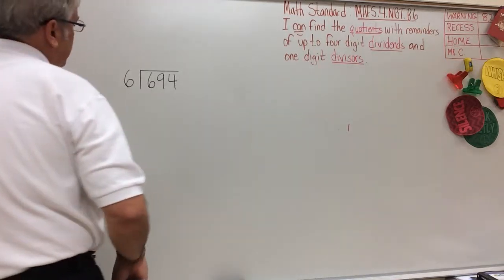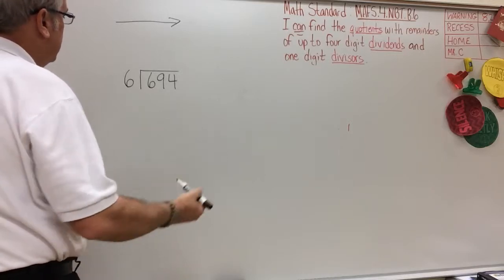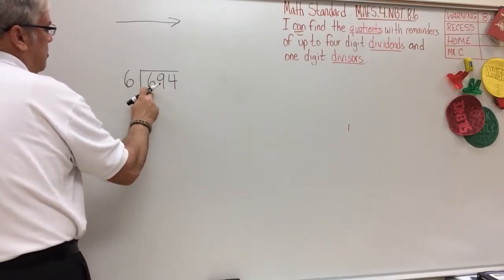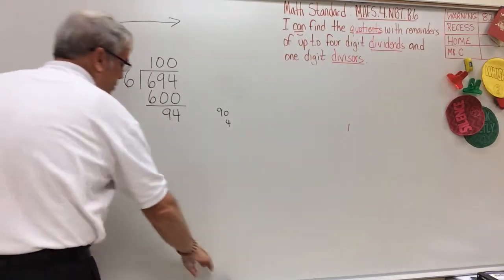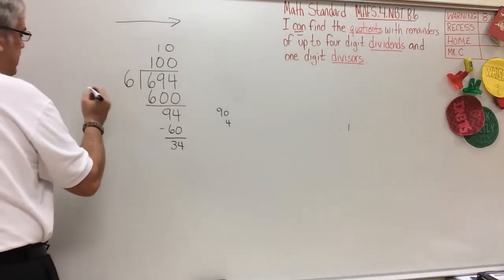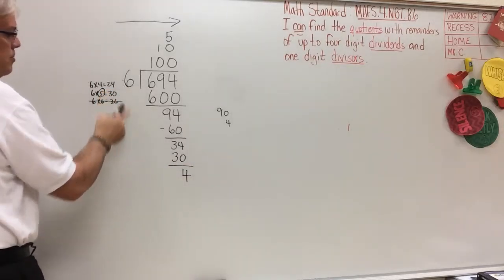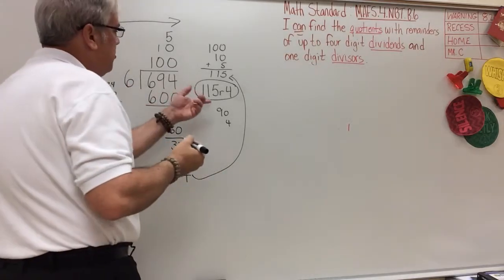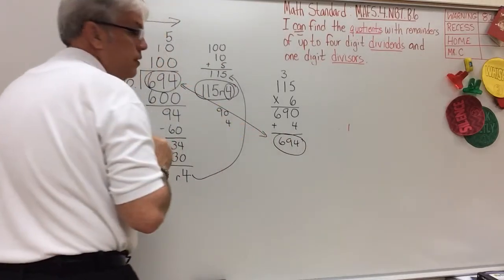Mr. Hattals Class: 3 Digit Division